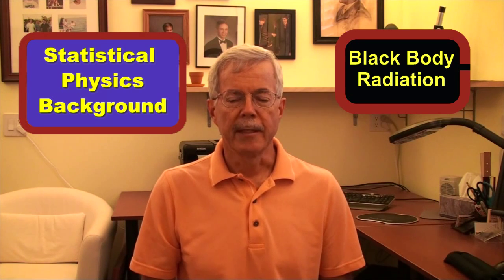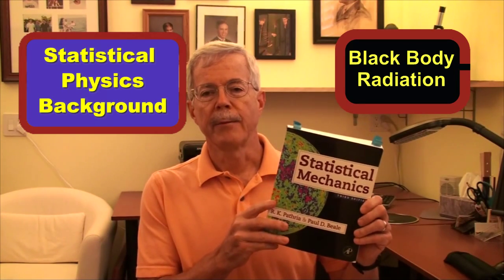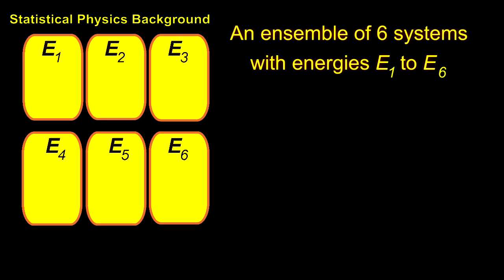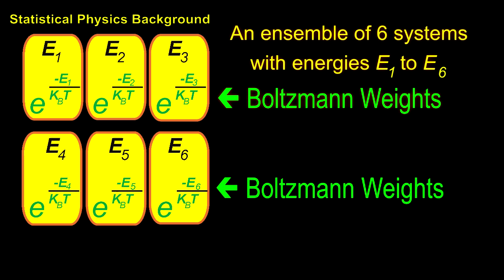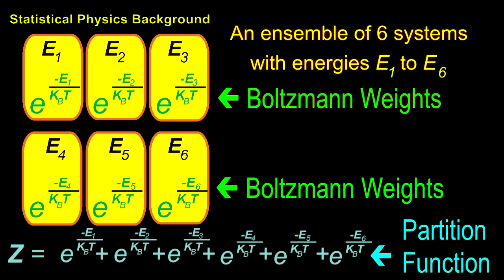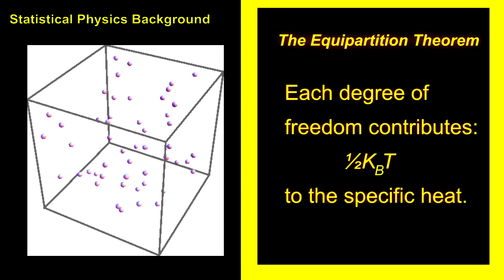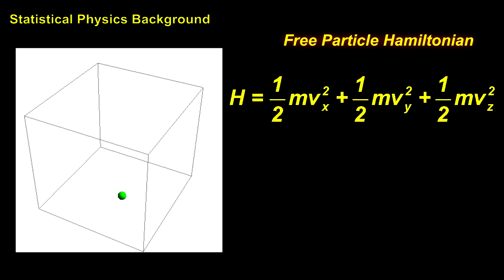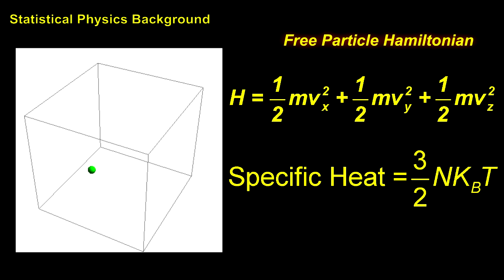Black Body 4 of 9; Statistical Physics Background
This video gives the statistical physics background needed to understand the black body paradox.  It covers ensemble theory and the equipartition theorem.  Good references are Wikipedia articles or the book "Statistical Mechanics" by Pathria and Beale.